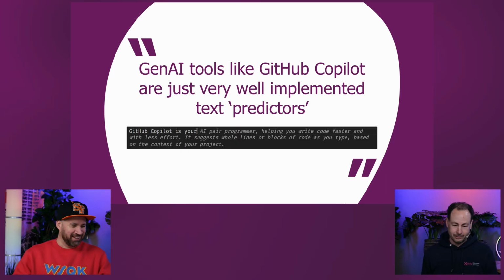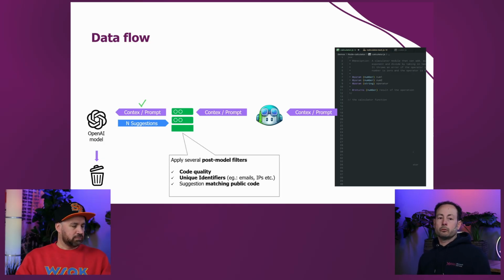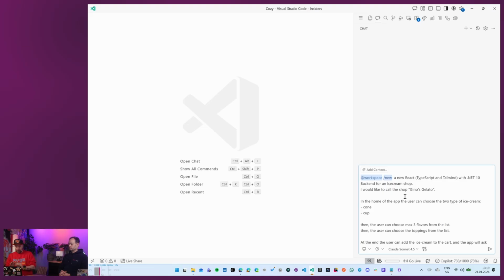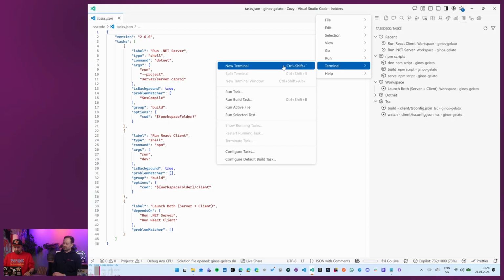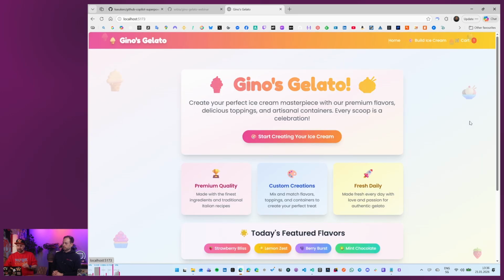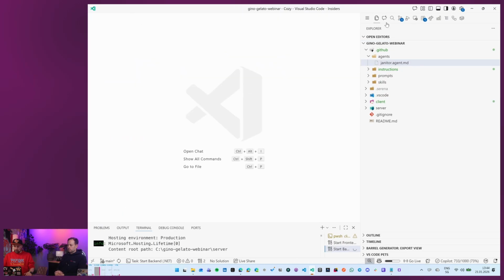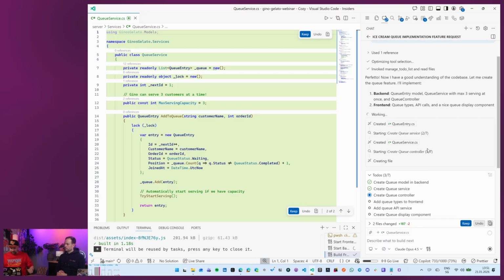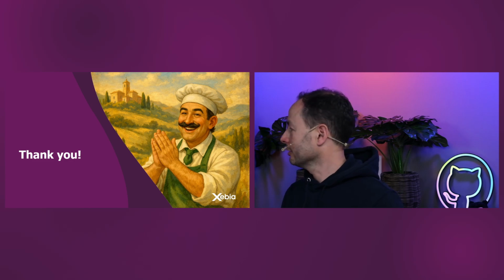GitHub Copilot Unraveled | Agent Mode, MCP Servers & Real-World AI Coding Demo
Discover how GitHub Copilot is transforming modern software development.

In this hands-on webinar, Emanuele Bartolesi and Fokko Veegens combine practical demonstrations with expert guidance to show how GitHub Copilot helps developers build applications faster, write better code, and automate repetitive tasks.

Using the fun "Gino's Gelato" project, you'll see how GitHub Copilot evolves from a simple AI coding assistant into a powerful development companion through Agent Mode, custom instructions, MCP Servers, and automated end-to-end testing.

In this session you'll learn:

• What GitHub Copilot is and how it works
• GitHub Copilot licensing and supported IDEs
• Security, privacy, and enterprise guardrails
• Building a full-stack application from scratch using Agent Mode
• Creating custom Copilot instructions and AI agents
• Using Skills to automate development workflows
• Connecting GitHub Copilot with MCP (Model Context Protocol) Servers
• Automated UI testing with Playwright MCP
• Best practices for AI-assisted software engineering

Whether you're a software developer, engineering manager, DevOps engineer, architect, or technical leader, this session demonstrates practical ways to adopt GitHub Copilot in enterprise software development.

Time Stamps:
00:00 Introduction
00:34 Meet the Presenters
01:03 Webinar Overview
02:06 What is GitHub Copilot?
03:26 GitHub Copilot Ecosystem
04:08 Requirements & Licensing
05:58 Supported IDEs
06:55 Why VS Code Works Best with Copilot
07:52 How GitHub Copilot Works Behind the Scenes
08:33 Security, Prompt Filtering & Trust
09:27 LLM Models Used by GitHub Copilot
09:49 Privacy & Enterprise Data Protection
10:58 Security Checks & Copyright Protection
15:02 Gino's Gelato Business Scenario
17:04 Creating a New Project with Agent Mode
19:45 Building a Full-Stack Application
34:13 Custom Copilot Instructions
35:50 Using copilot-instructions.md
40:31 Creating Custom AI Agents
43:23 GitHub Copilot Skills
47:18 Scaling the Application with Claude Opus
50:58 Model Context Protocol (MCP) Servers
56:13 Automated End-to-End Testing with Playwright MCP
57:28 Demo Results
57:47 Final Thoughts & Next Steps